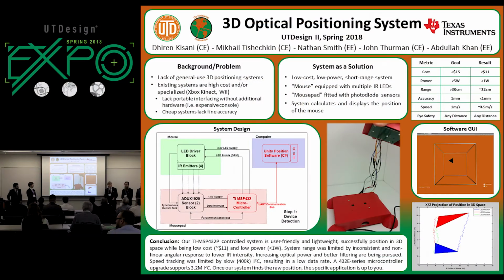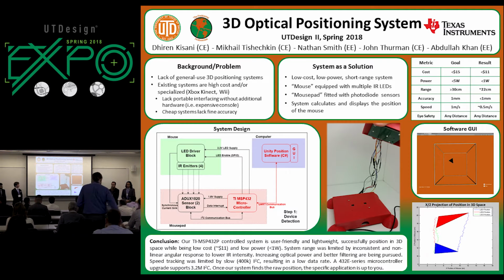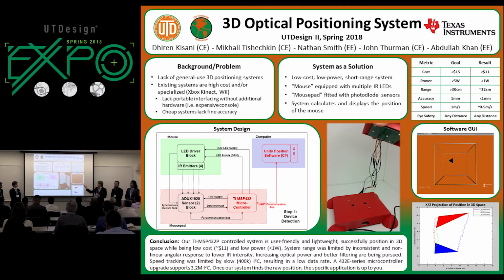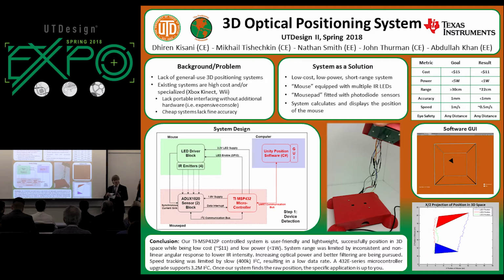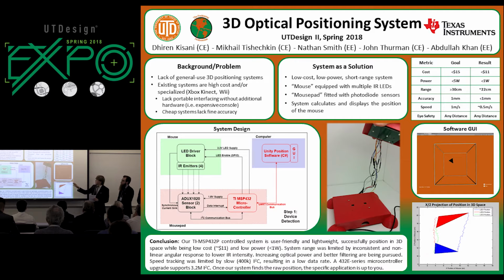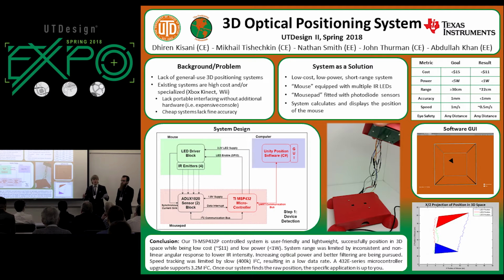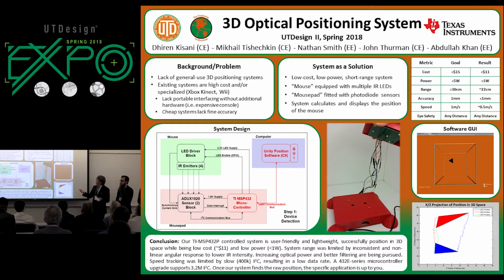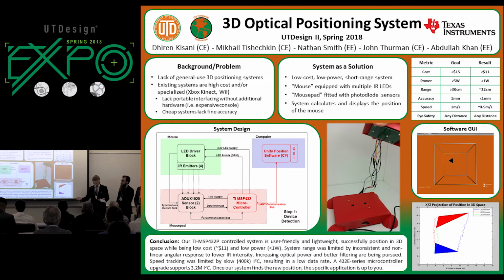3D Positioning System